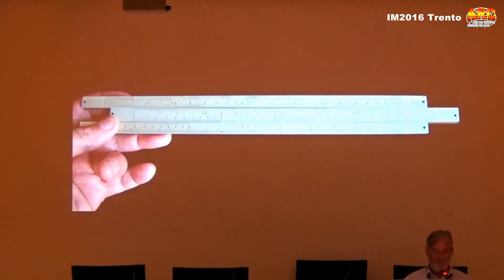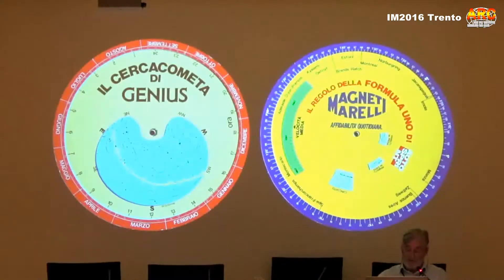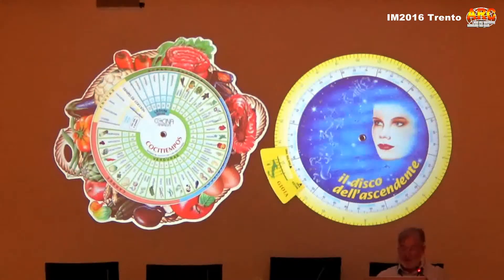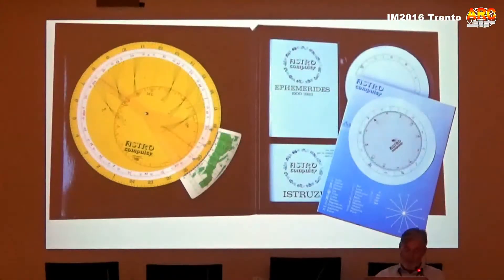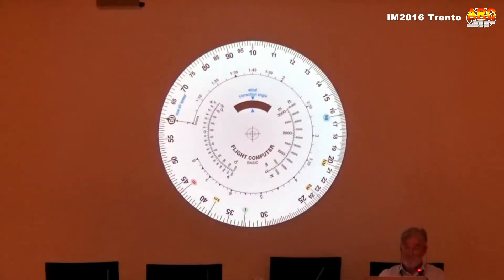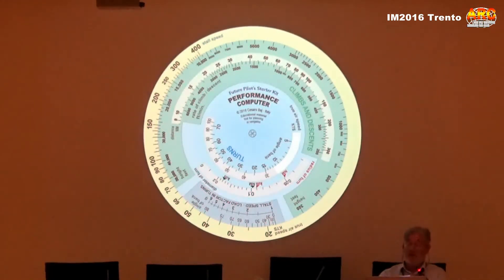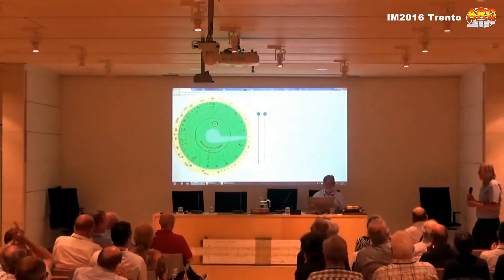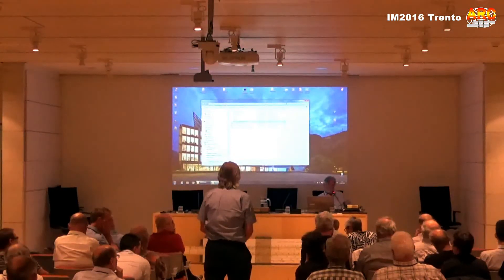IM2016 Videos: 12. Forty years of activity of an Italian slide rule designer - Cesare Baj -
Presentación de Cesare Baj en el IM2016 (International Meeting of Slide Rules & Historical Calculating Instrument Collectors) celebrado en Trento (Italia) del 16 al 18 de Septiembre 2016.

The Proceedings still freely available in PDF format from Nicola Marras Web (in English):